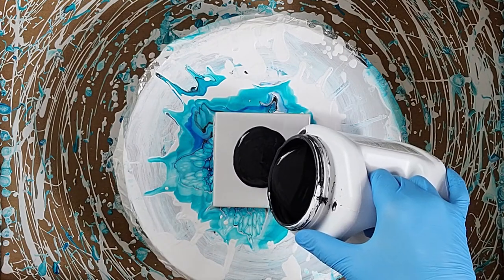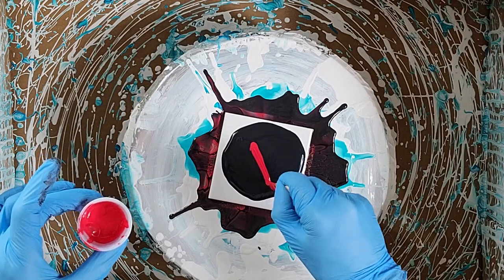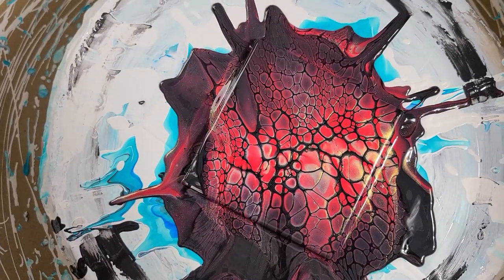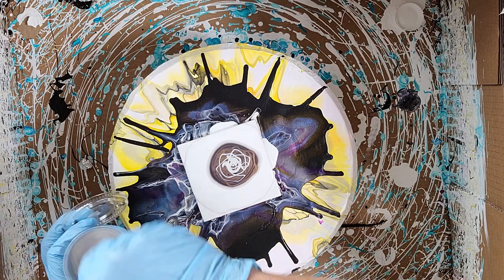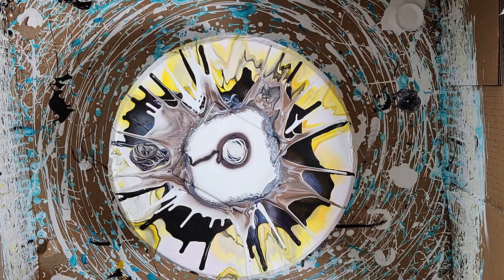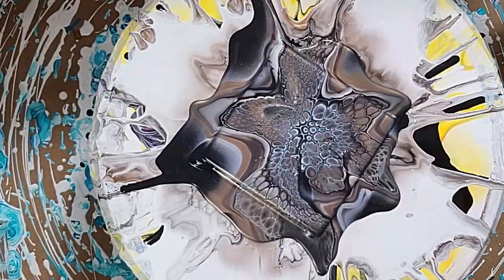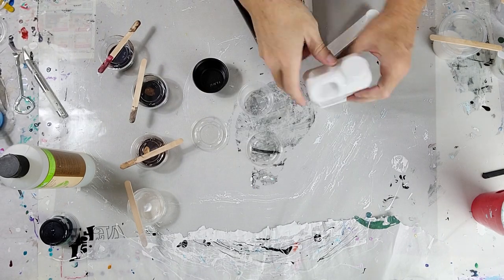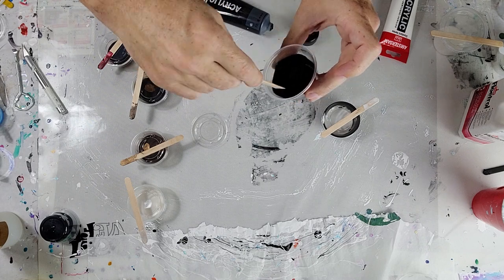49. Four SheleeArt Bloom Pours - Making Coasters - Fluid Art - Acrylic Pouring -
In video #48 I went over how I mix my paints for the SheleeArt Bloom Technique. This video is showing you the results of each color that I mixed. Usually I tend to stay away from the neutral brown colors but I thought that I'd give it a try with these.

PRODUCTS I USE -
Arteza Acrylic Paint
JoSonja's Polyurethane Gloss Varnish
Stone Coat Countertop Epoxy (Heat Resistances up to 425F)
Rubber Gloves
Reusable Mixing Sticks

Colors Used -
DecoArt - 24k Gold
Amsterdam - Pyrrole Red
Sakura Pigment
 - Bronze Brown
 - Chestnut Brown

Cell Activators -
Amsterdam TW
Oxide Black